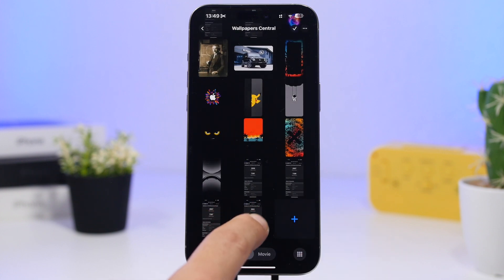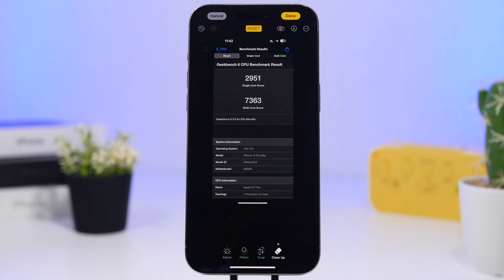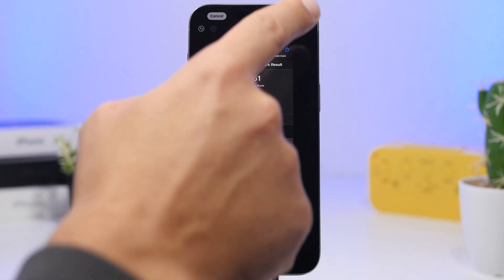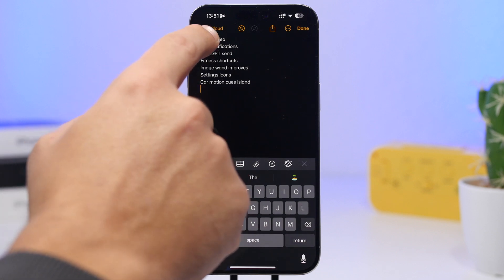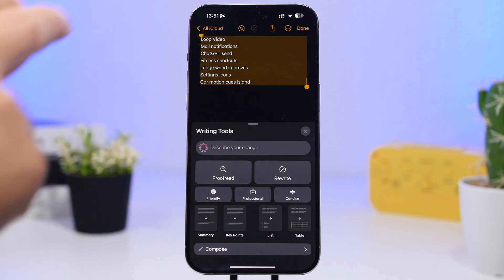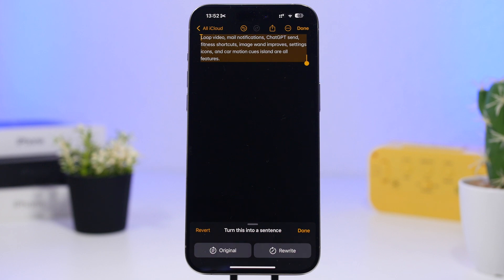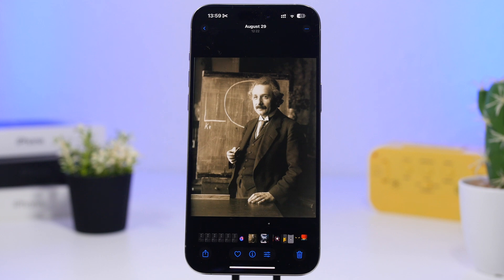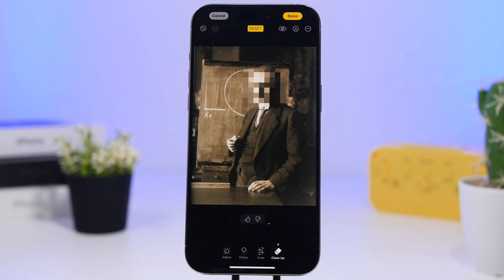Apple Intelligence - Unbelievable Useful Features You DON'T Know About!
Apple Intelligence features you must know and use on your iPhone, Apple Intelligence has some amazing hidden features that will help you do more on your iPhone on iOS 18.1 and the new iOS 18.2

1. Cleanup trick 0:00
2. Describe 1:23
3. Create 2:15
4. Image Wand 3:16
5. Chat 4:38
6. Compose 5:36
7. Hide 6:34
8. Memories 7:06